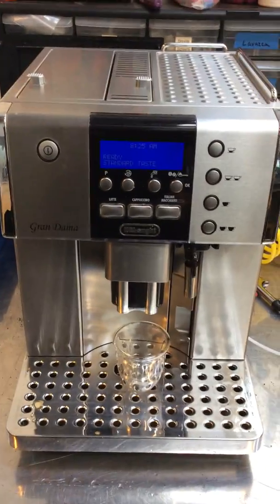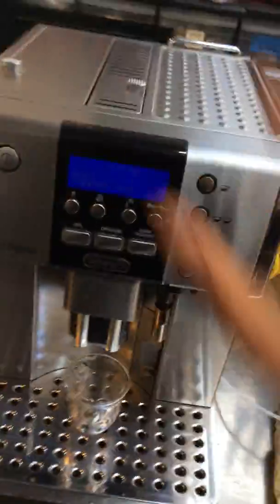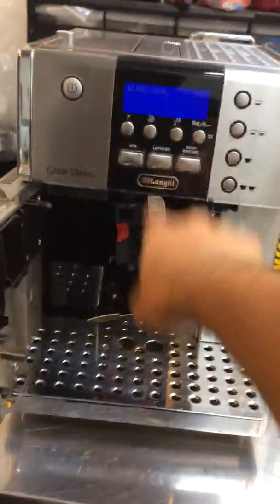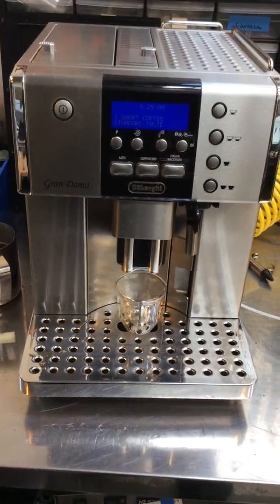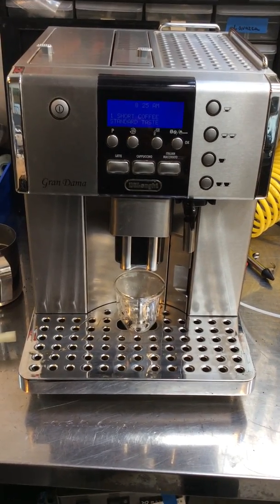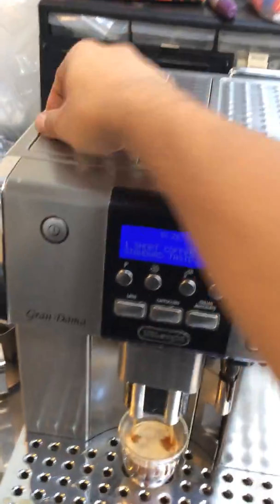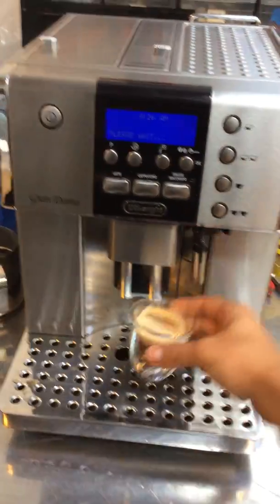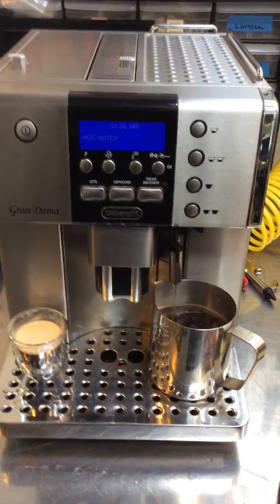No Water Coming Out- Delonghi Gran Dama- 2299 Test